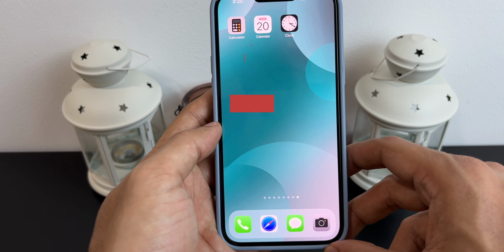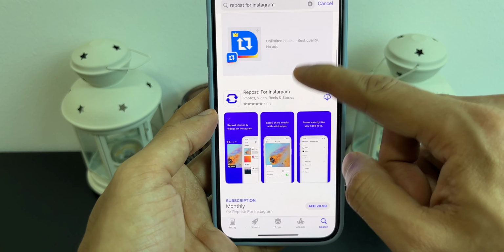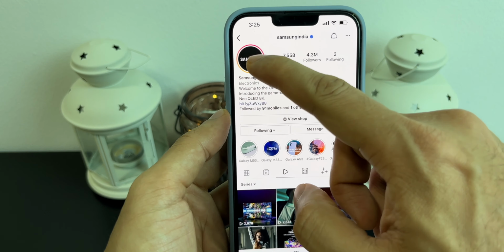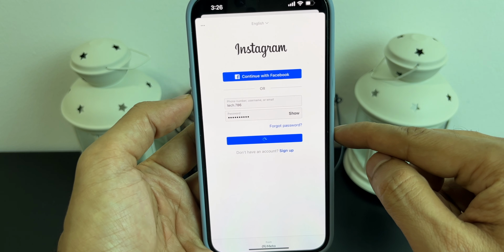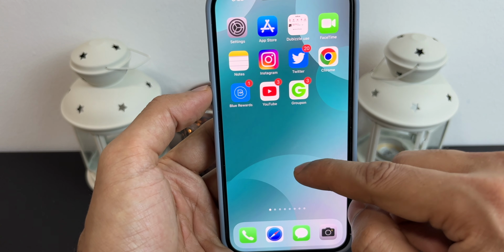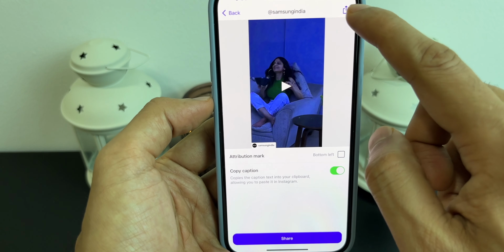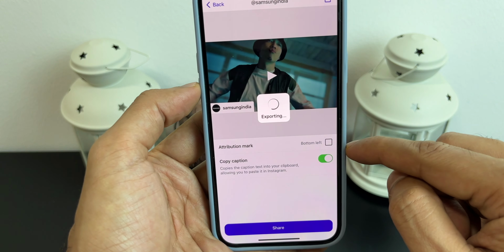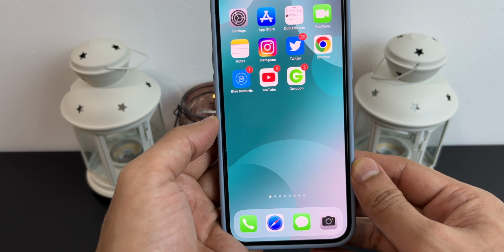How To Download ANY Instagram Video to iPhone - Stories, IGTV, Reels? (2022)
In this video I show the easiest and best way to download and save any video from Instagram to your iPhone. It works with regular posts, IGTV, Reels and all! On top of that it's 100% free, it will never get revoked and you don't need a jailbreak. Hope you like it!